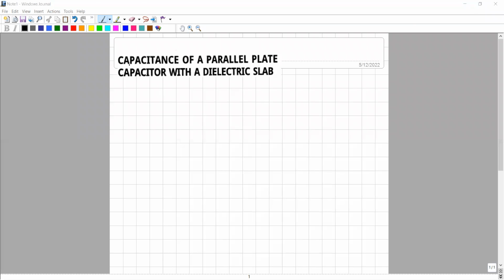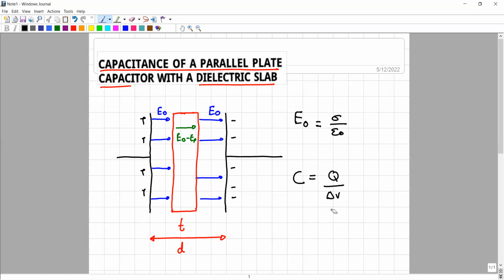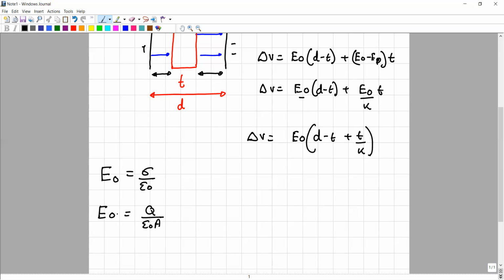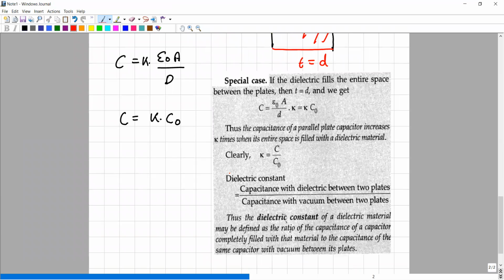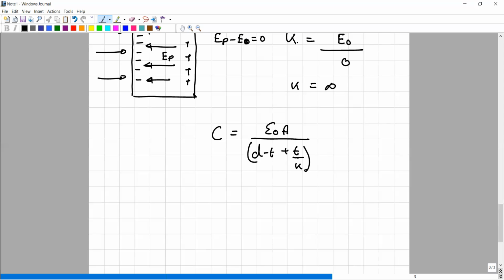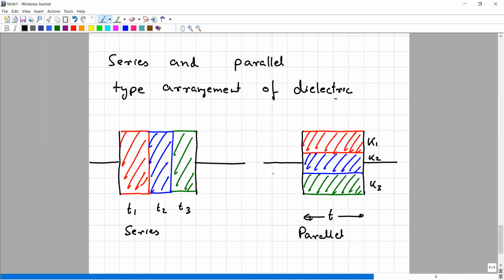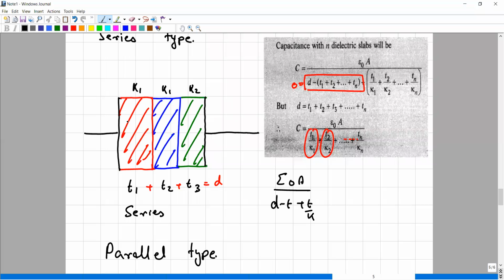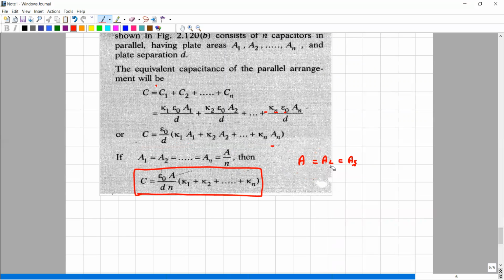dielectric and conducting slab in capacitor , series and parallel type arrangement of dielectric.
detailed derivation of dielectric slab and conducting slab in capacitor , how to identify  series and parallel arrangement of dielectric.